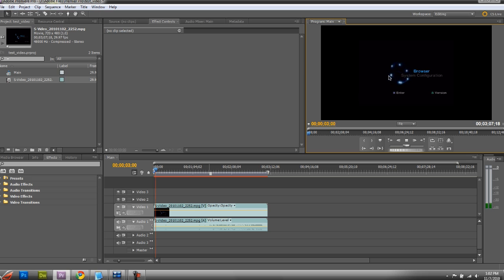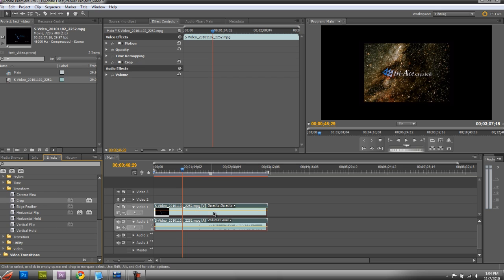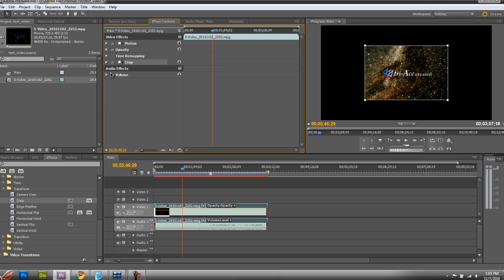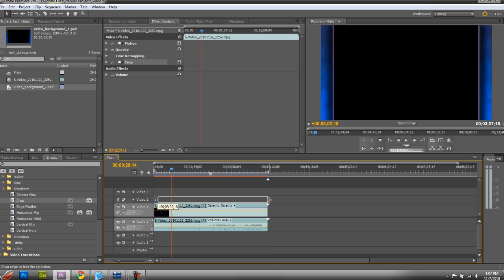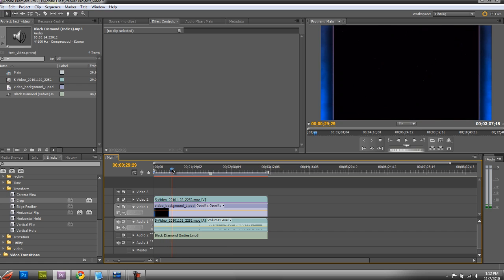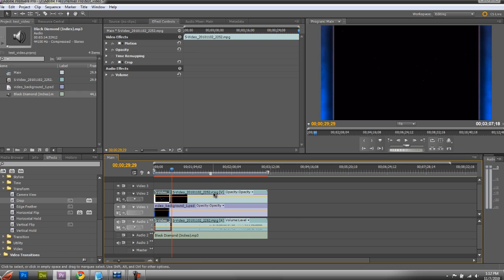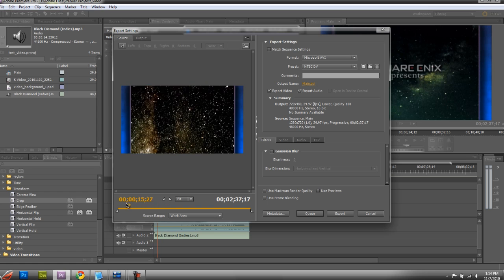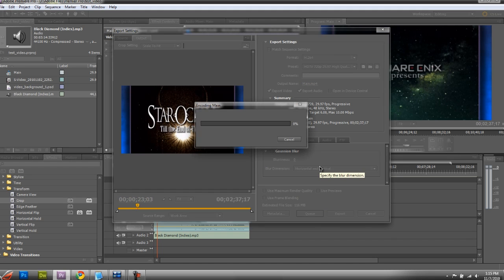Adobe Premiere Pro: Getting Started - Part 2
This is an informative video that I did to try and explain how to use the basic tools of Adobe Premiere Pro. Sorry about some of the jumps in the video, reducing the time to 10 mins was sorta harder than I thought.